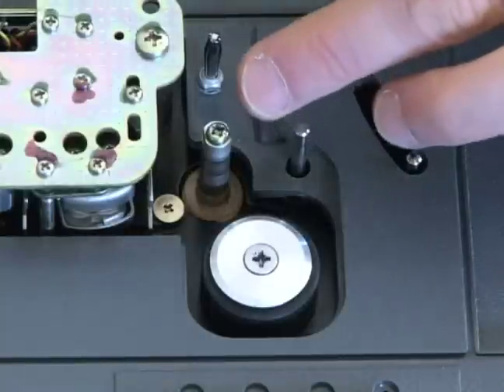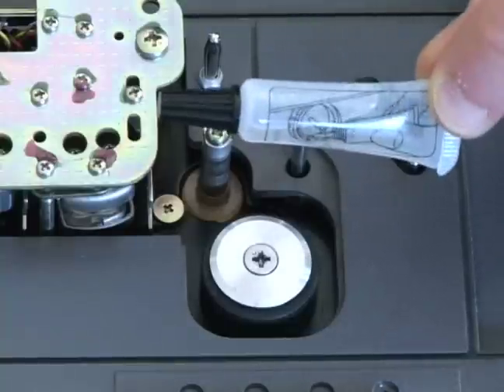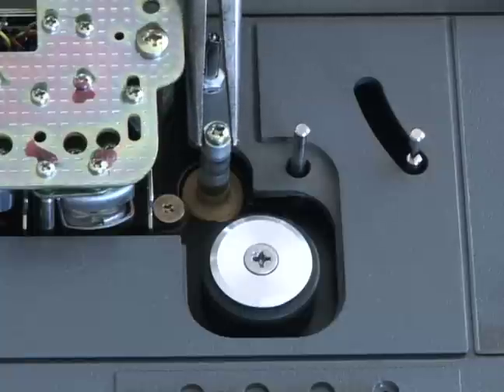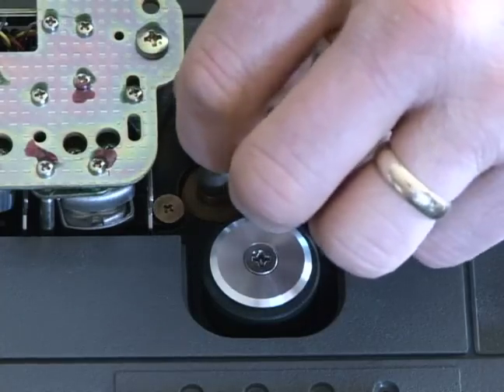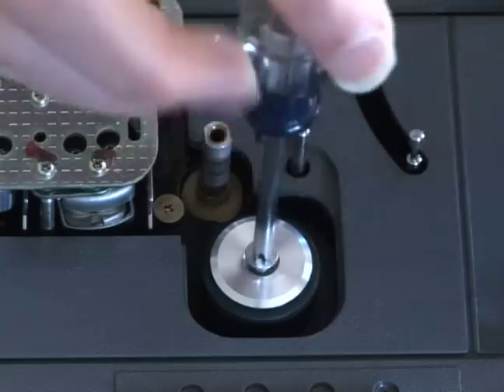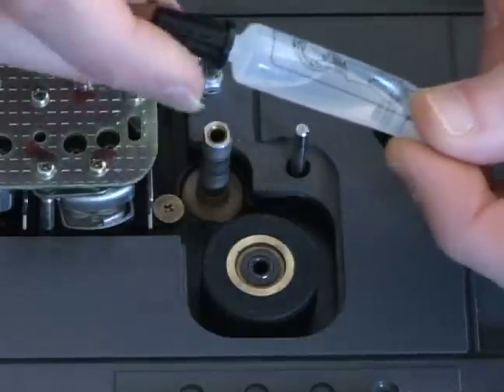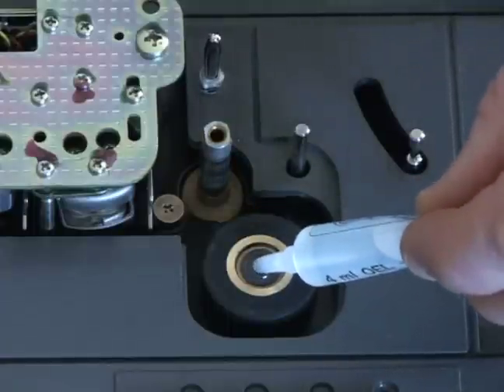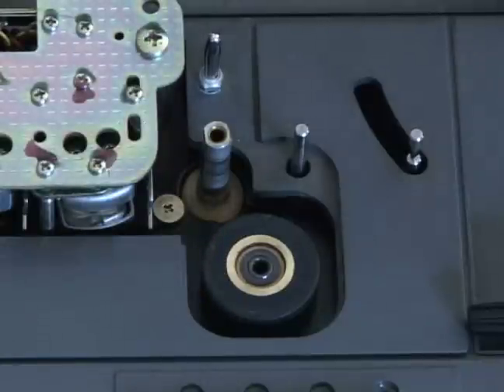Reel-to-Reel Recorders : Lube Capstan of Reel-to-Reel Tape Recorder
Learn how to lubricate the front capsten and roller of a reel-to-reel tape deck and what tools are needed, in this free stereo-repair video taught by our studio engineer.

Expert: sledge
Bio: Kurt Glaser, callsign of N7QJM, has been an active ham since the early 90's. He built his first ham radio in 1970. N7QJM operates out of his 'ham shack' on the All Emergencies channel.
Filmmaker: kurt glaser